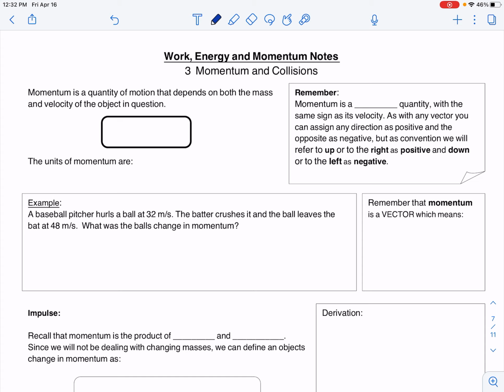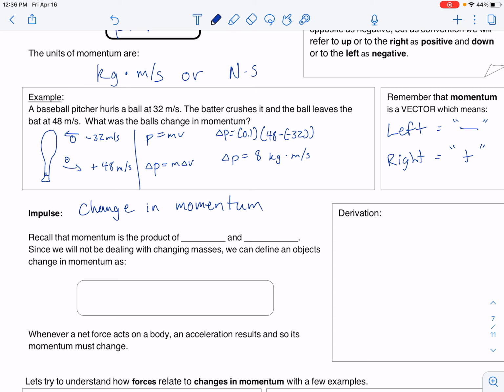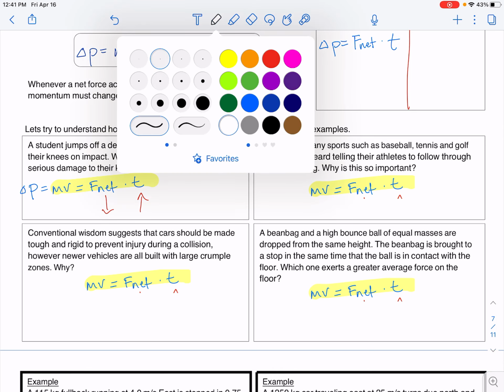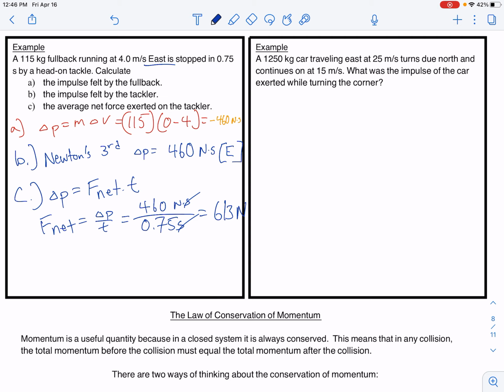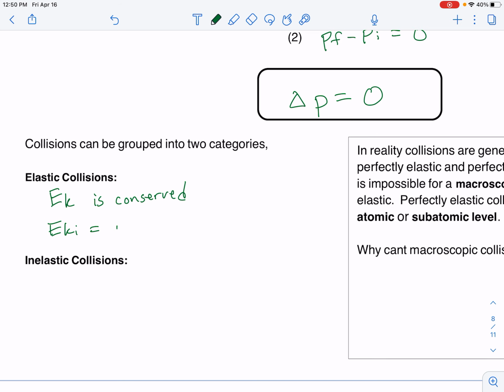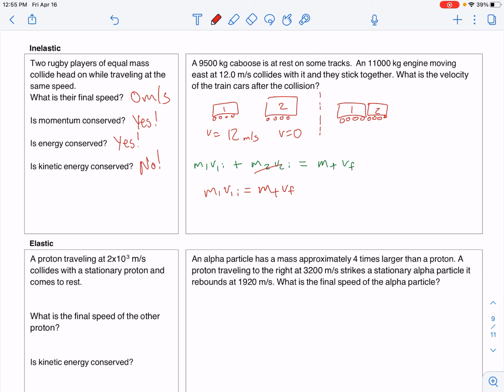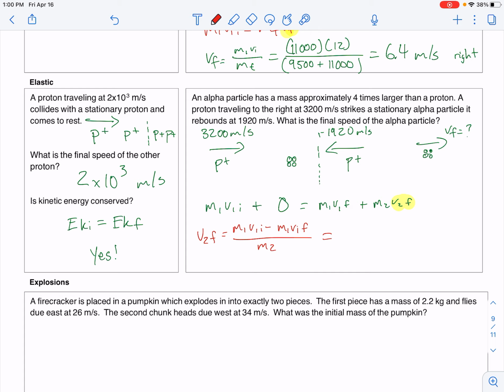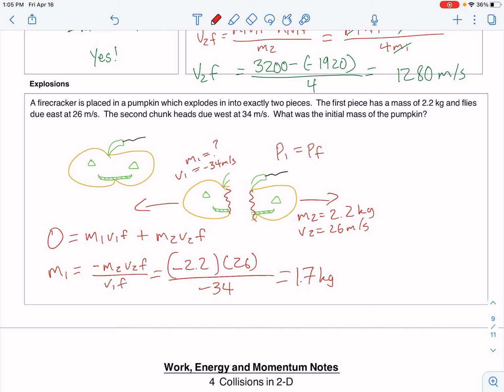Work, Energy, Power, Momentum, and Collisions - Lesson 3